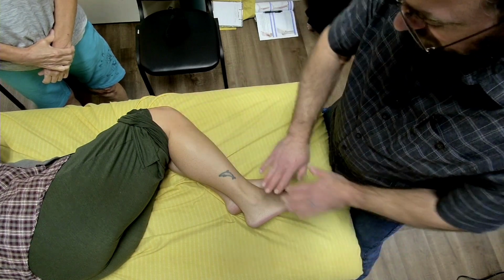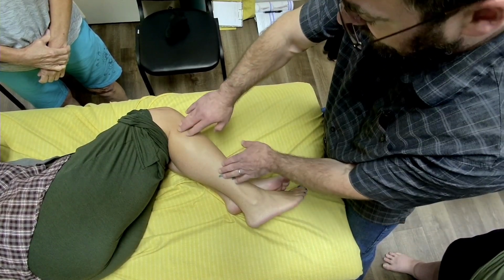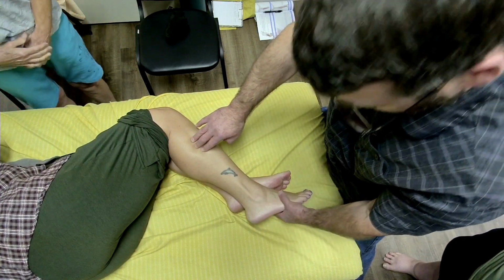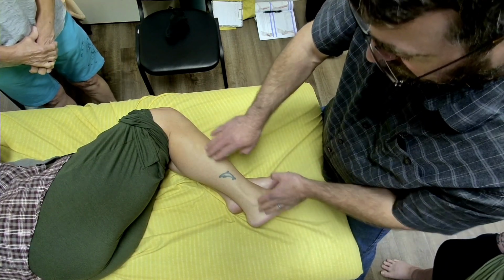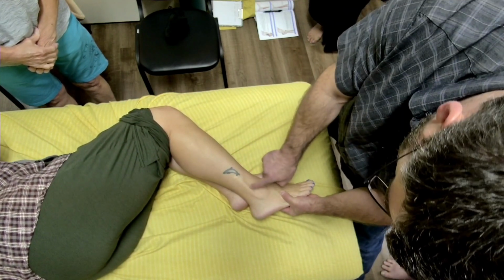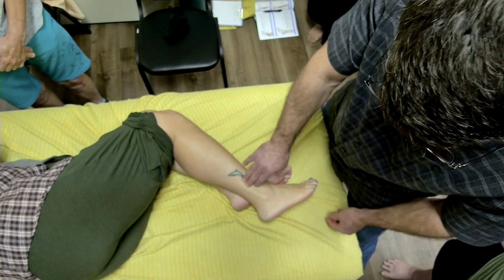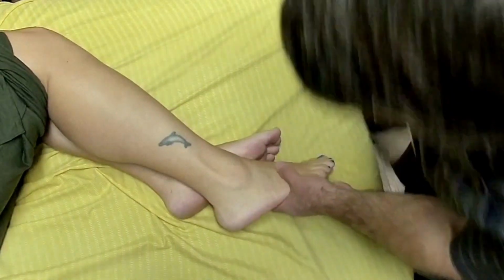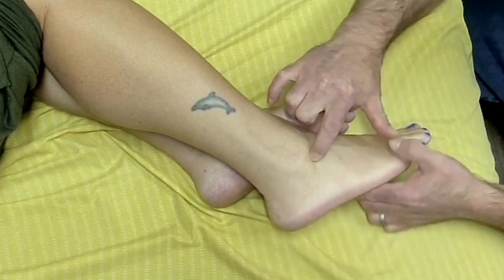Advanced Clinical Anatomy: Lower Extremity - Quick Peroneal / Fibularis Muscle Palpation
Quick demo of palpating the peroneus or fibularis muscles of the lower extremity.